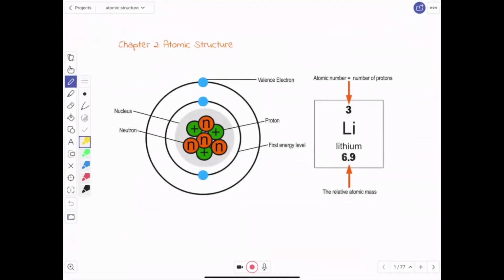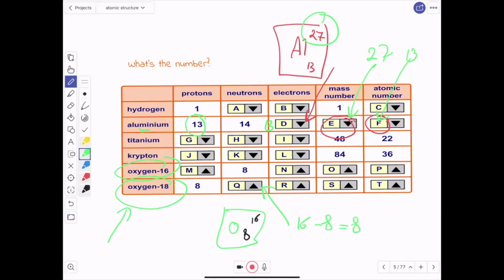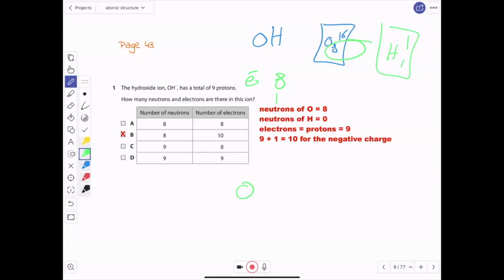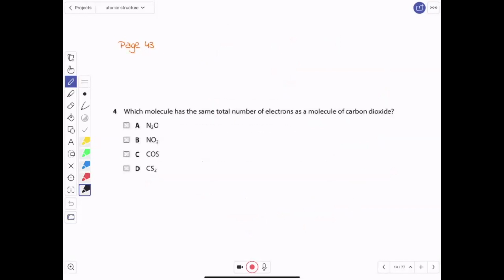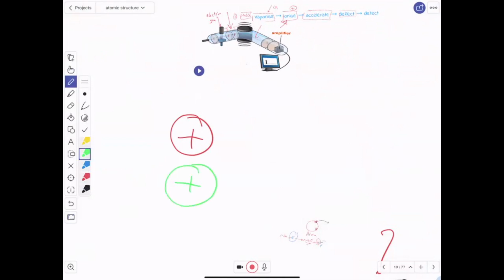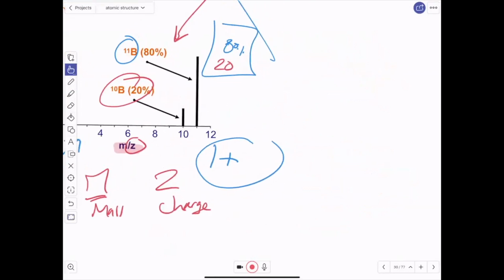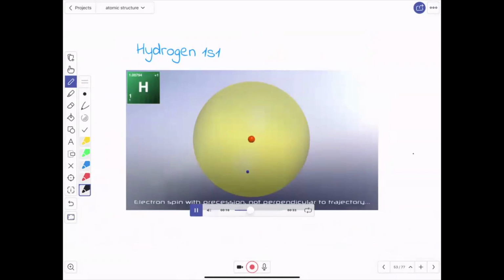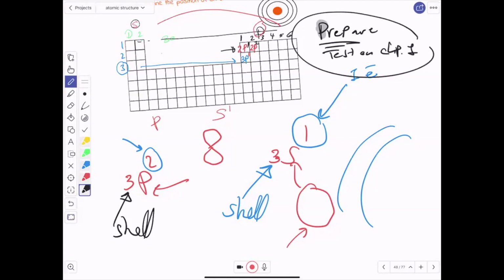Atomic structure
Subatomic particles, mass spectrometry and an intro. to electron configuration